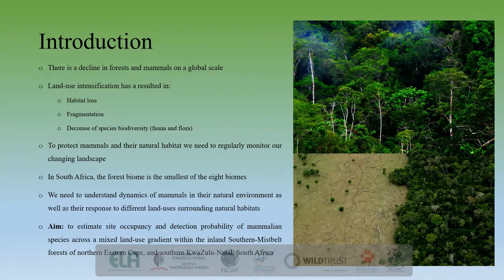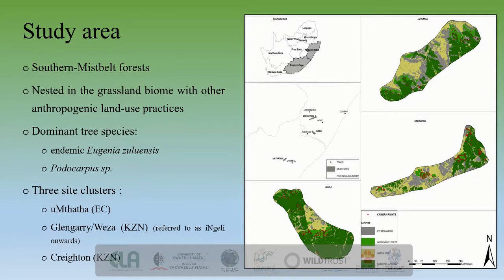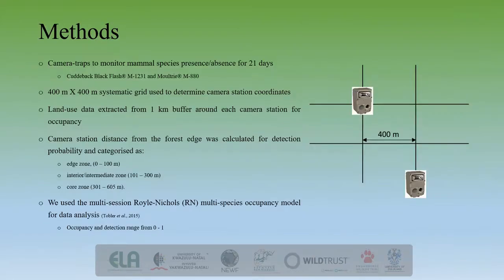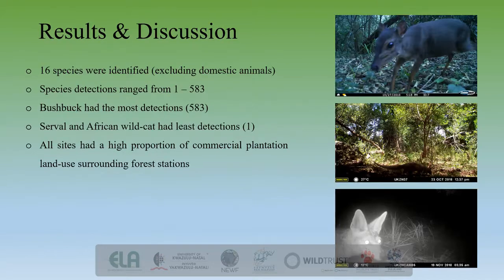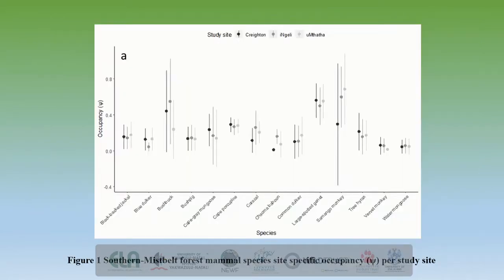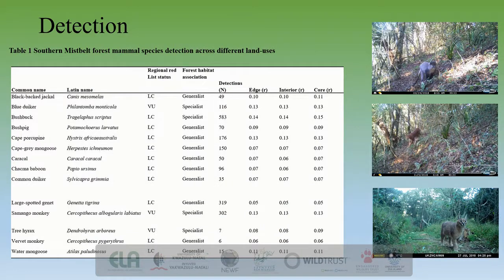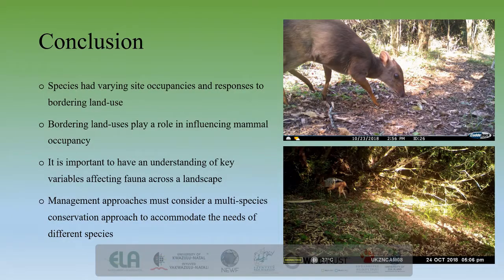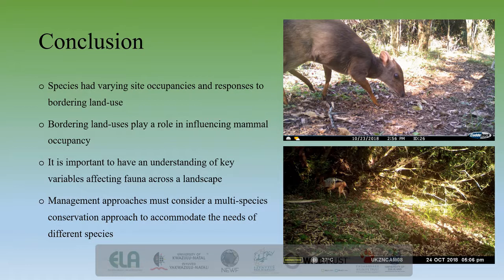2020D1S01L2 MBALENHLE SOSIBO Land-use effects on mammalian assemblages in southern Mistbelt Forests